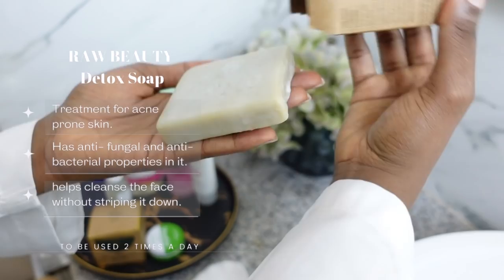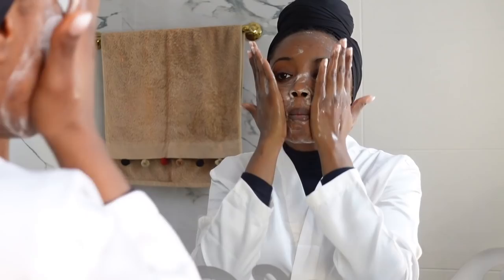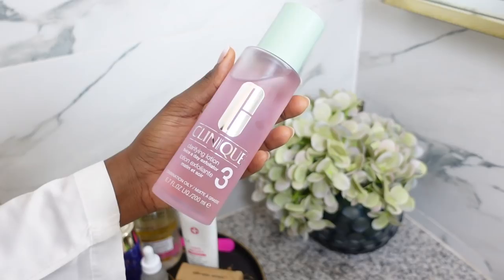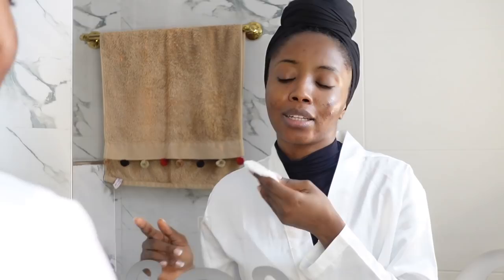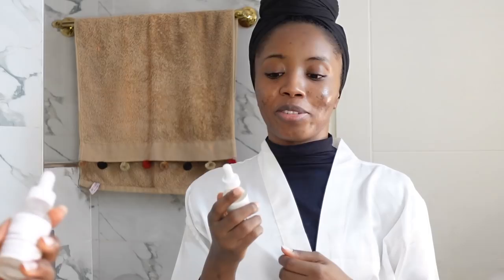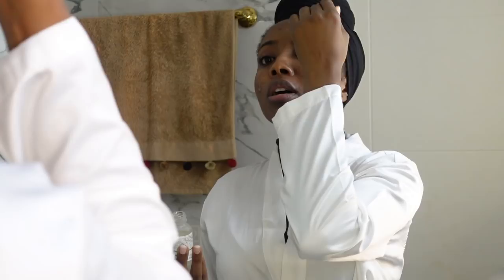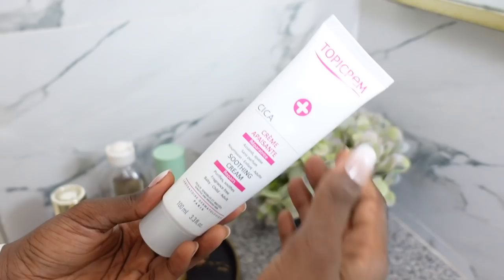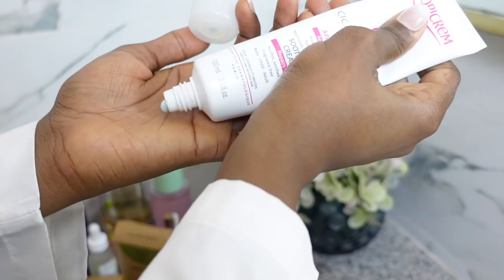My 8 steps Night Time Skin Care Routine | ft RAW BEAUTY | Humaira SB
I've been getting a lot of requests for a full skincare video, so here's my current nighttime routine including products I'm currently loving and how I use them. Enjoy!!

or find them on Instagram
Products Mentioned:

Don't forget to catch up with